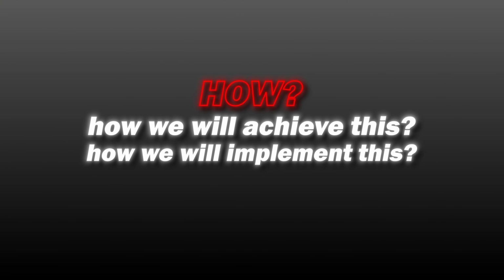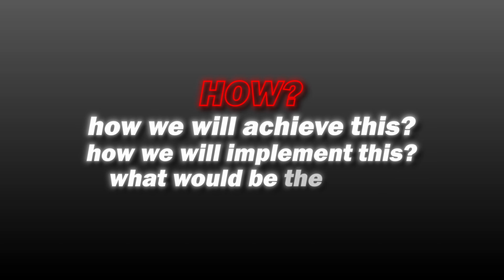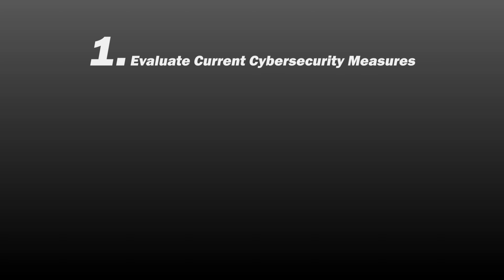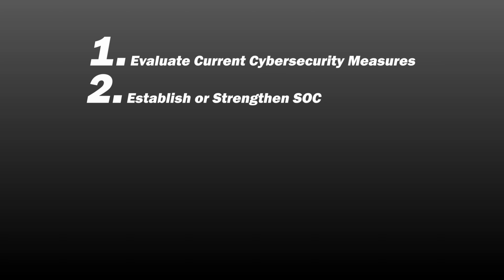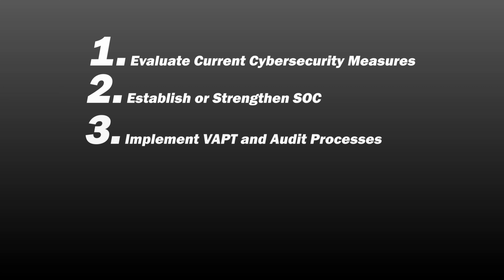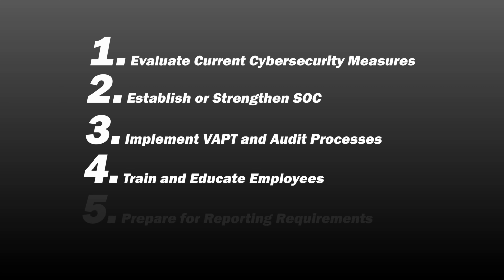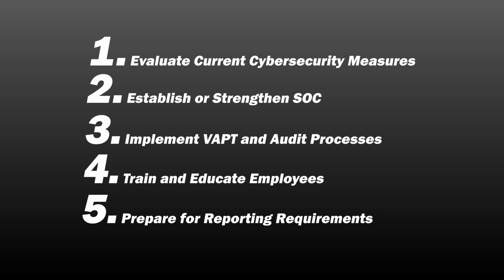Quick understanding of SEBI CSCRF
Get a quick and clear understanding of SEBI CSCRF (Cyber Security and Cyber Resilience Framework) and its impact on financial institutions. Learn about key compliance requirements, security best practices, and how to stay ahead of regulatory mandates.

🔹 What is SEBI CSCRF?
🔹 Key cybersecurity & resilience guidelines
🔹 Compliance best practices for financial firms
🔹 Impact on stockbrokers, depositories, and market participants

About Us:

Zoffec Infotech is a System Integrator, IT consulting, Hardware & software solutions provider with Hardware & Software consultants working full time.

We help our customers in their transformational journey offering services right from consulting, solutioning to implementation and managed services support.

We have a dedicated and experienced team to work round the clock to assure you of our best services, always.

Established in the year 2018, We have Head Office located in Mumbai, India.

Our commitment to quality and 4+ years of experience has made us serve over 50+ clients across the country with 100% client retention.